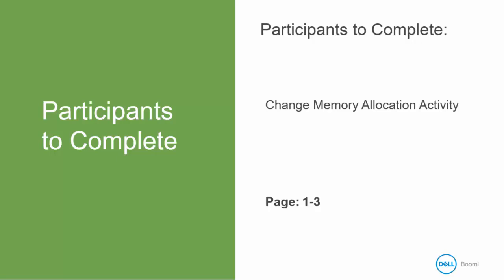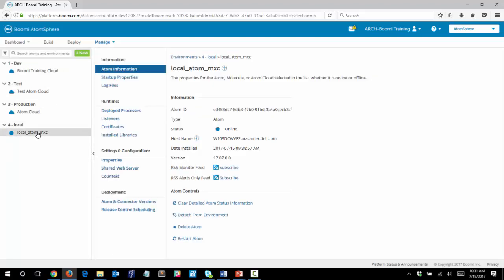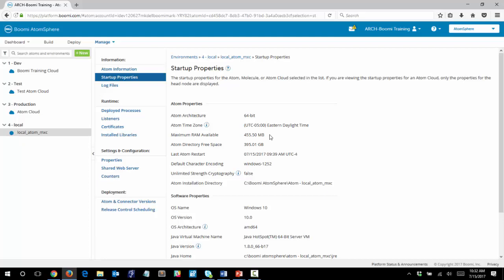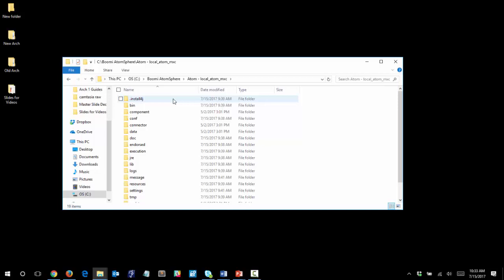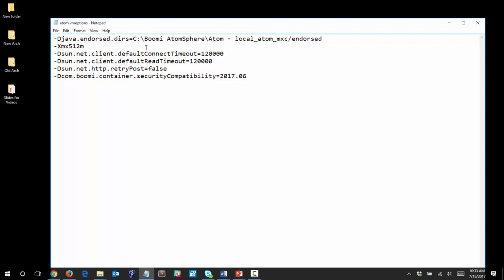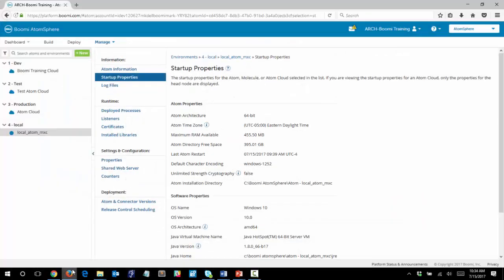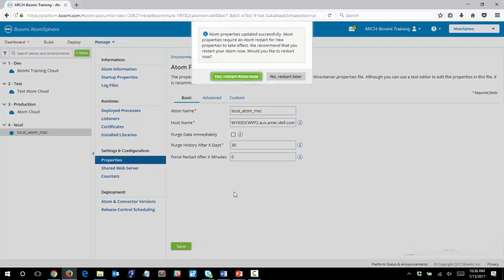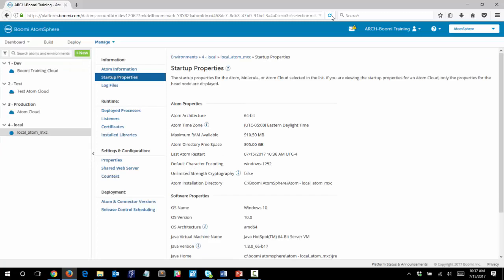Boomi Architect | Module 5 | Configuration Files RAM Activity 25